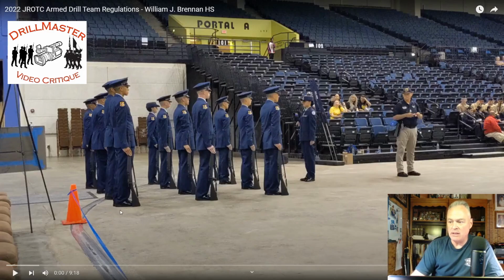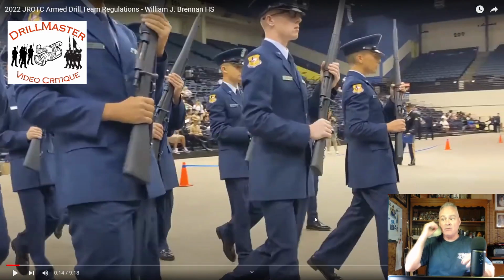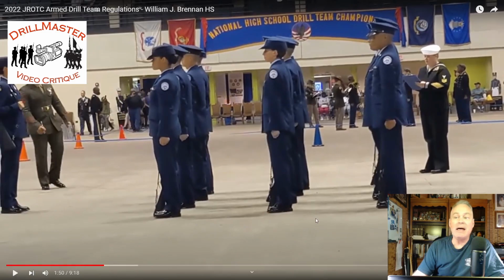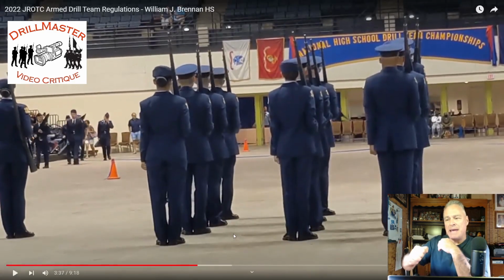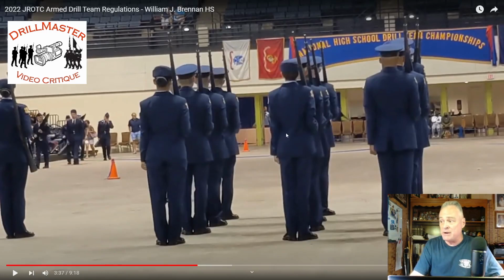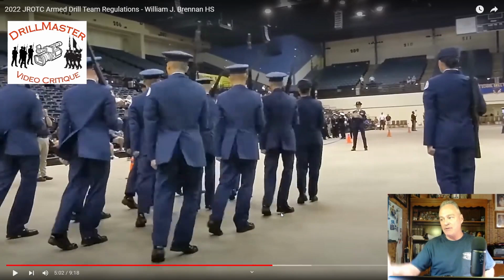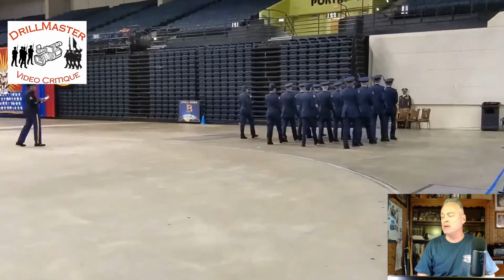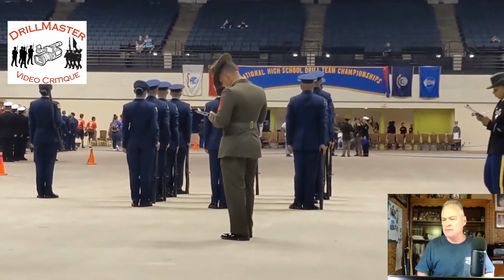Brennan AFJROTC Armed Regulation - VERY NICE with a need for technique changes